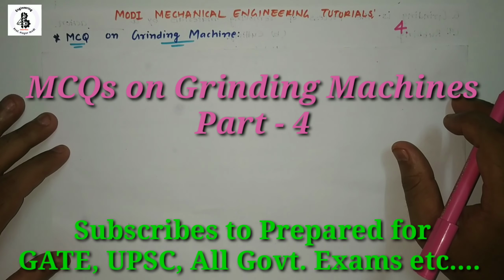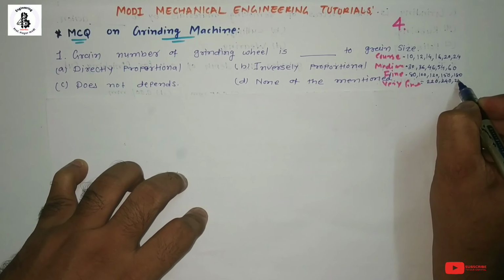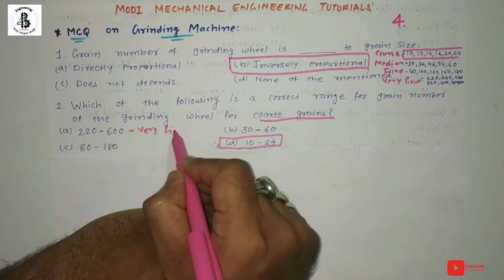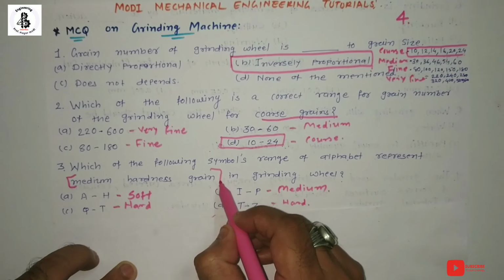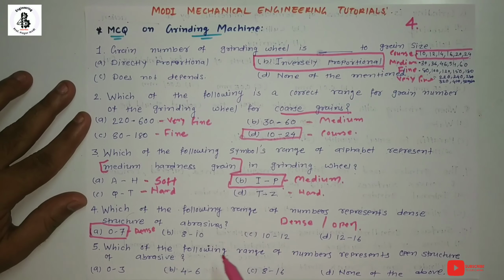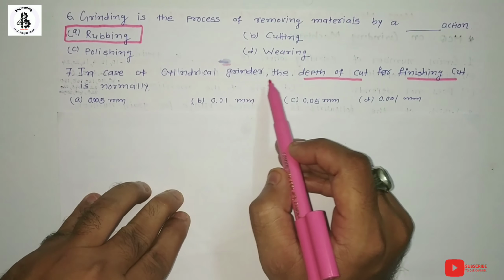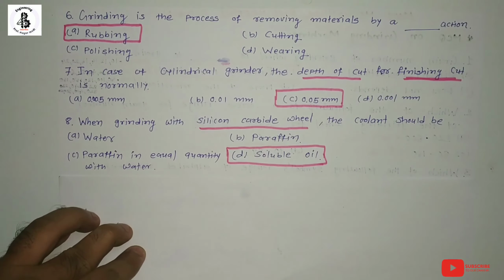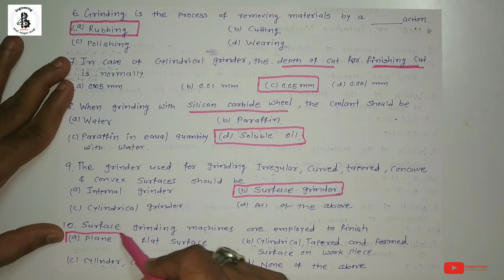Most Important Grinding Machine MCQs/Objective Part - 4 with Detailed Explanation | GATE | IlTs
In this video discussion about Important MCQs with easy explanation for Grinding Machineas a Metal Cutting Process. This Video is part - 4 only , then after sequence of MCQs for different topics with different subjects. So This upcoming videos that will help you to clear University MCQs Exam.This time every university interested to take examination with online systems, so it will helps you to prepared for that university examination. This MCQs are also useful for other examinations like Gate, GPSC, UPSC,RTO EXAM, ALL GOVERNMENT COMPETATIVE EXAMS,RAILWAY EXAMS ETC.

Other Important links for Grinding Machine Theories:
OTHER IMPORTANT LINKS FOR DRILLING MACHINES